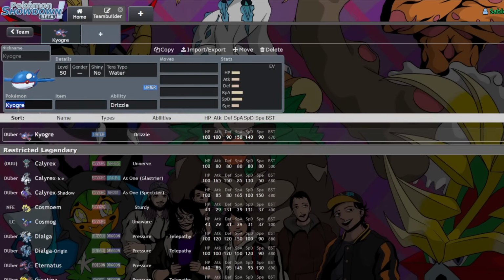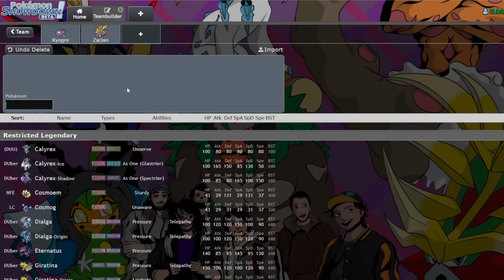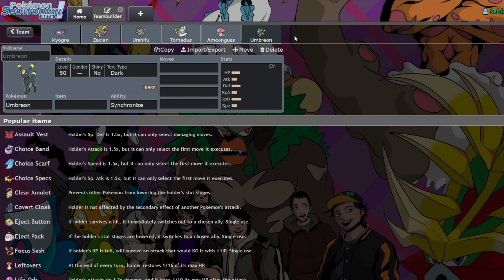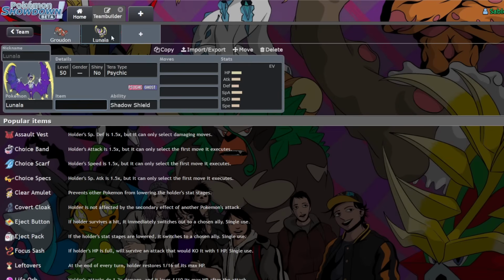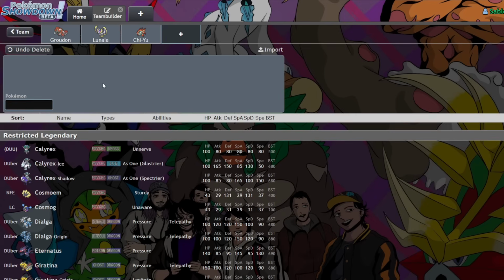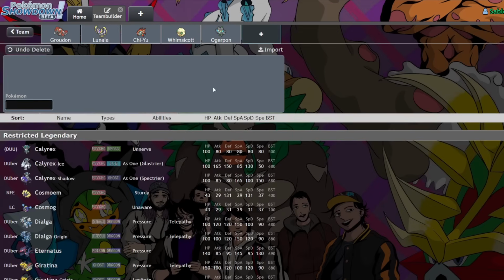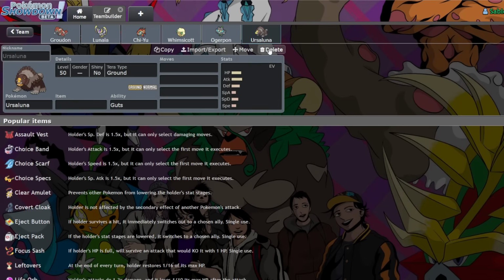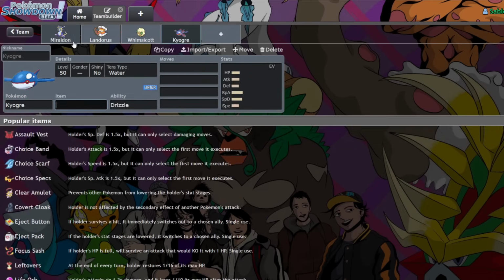Struggling with Team Building in Regulation I? Watch This!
How to team build in regulation I!

My Podcast: @TheChillingNeighPodcast